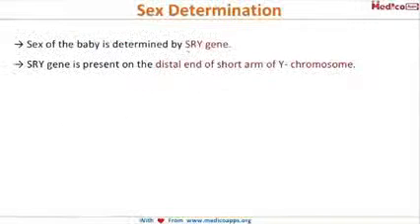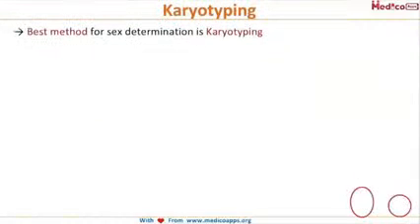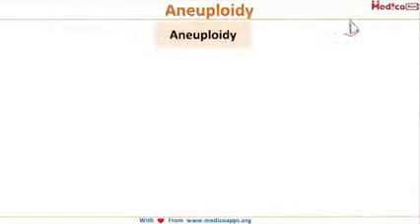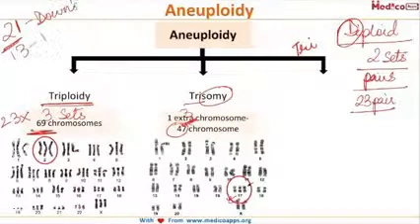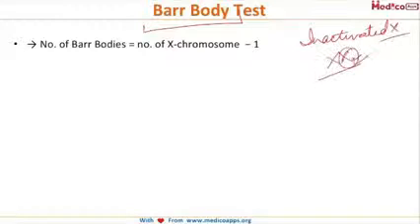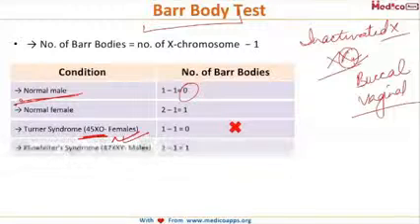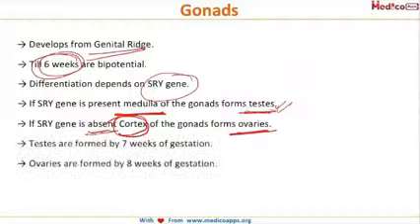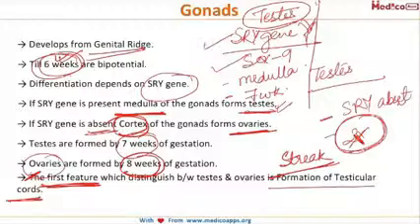Live class Sex Determination by Dr. Gunjan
Sex of the baby is determined by SRY gene.
→ SRY gene is present on the distal end of short arm of Y- chromosome.
→ If it is present (Y chromosome) then it is male baby; if absent then female.
→ E.g. Turner syndrome- 45 XO- Y is missing , female baby.
→ Genes favor testes development is: SOX-9
→ Genes favor Ovaries development are: RSPO-1, WnT-4
→ E.g. Klinefelter's syndrome- 47 XXY- Y is present, male baby